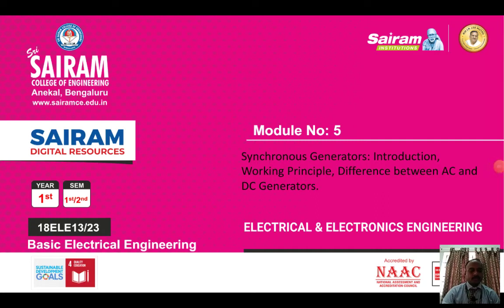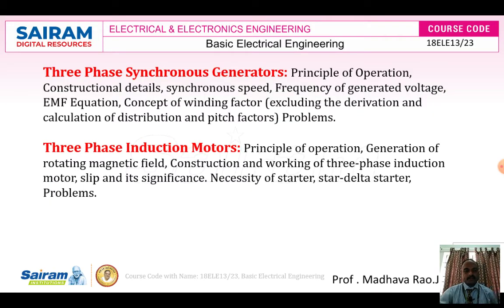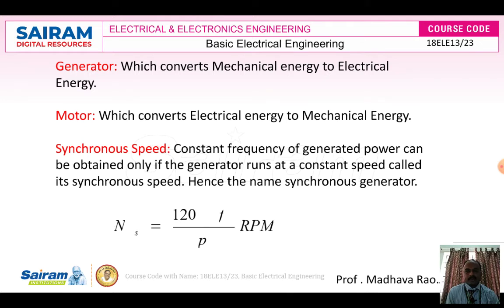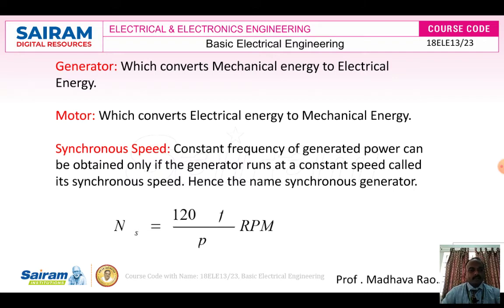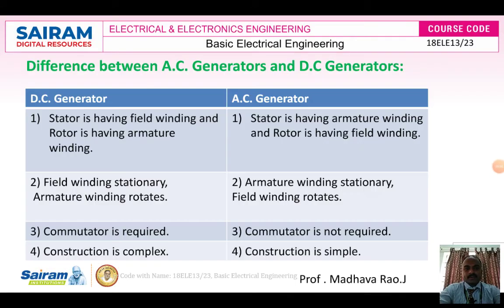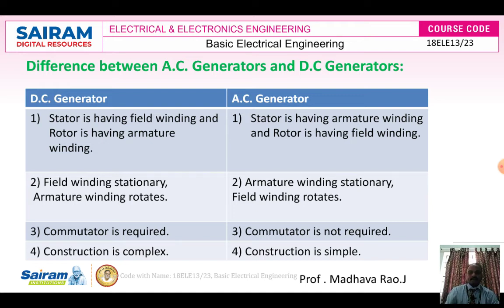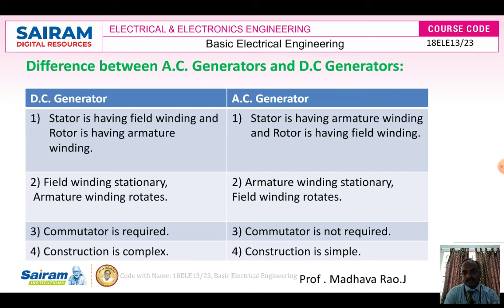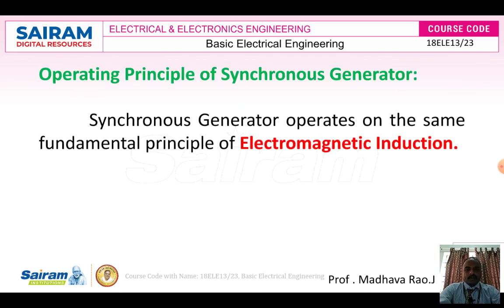Lecture Video 1_18ELE13_Module_5_ Synchronous generator introduction_Madhava Rao.J